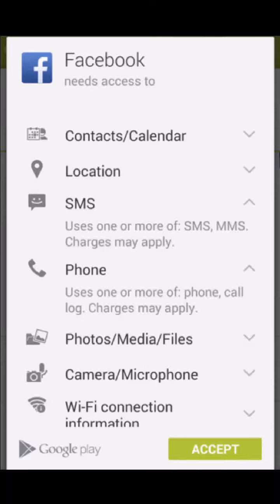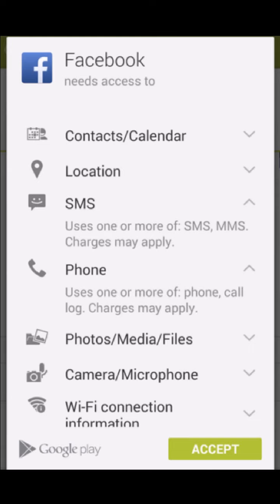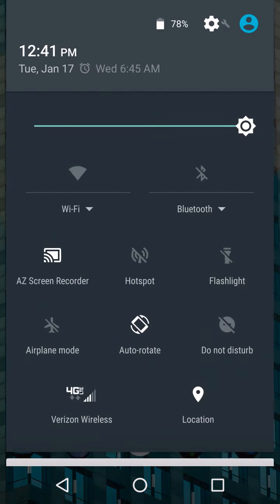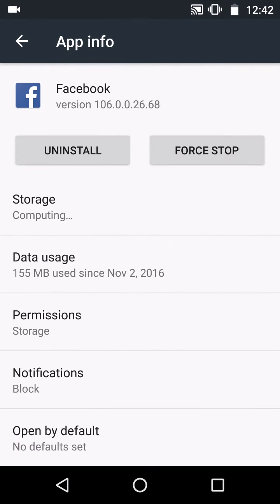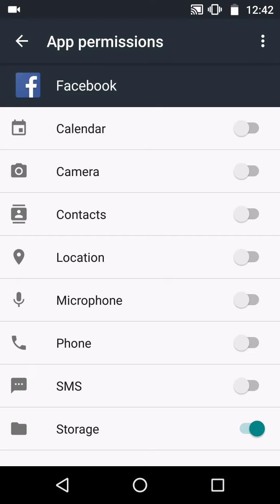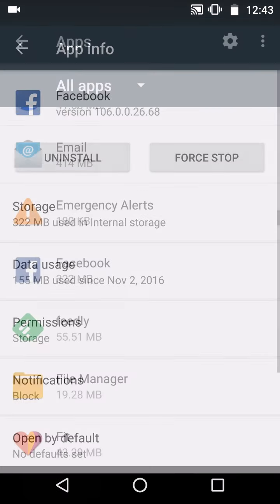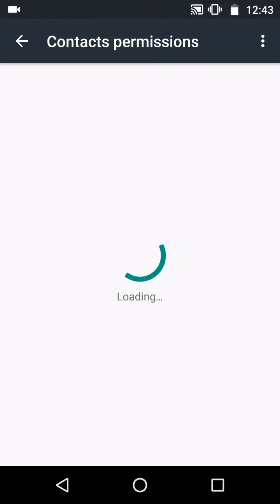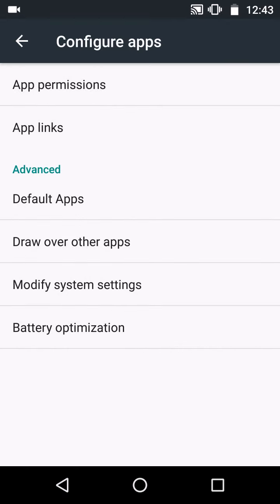How to Change App Permissions in Android Marshmallow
Changing app permissions in Android Marshmallow or Nougat